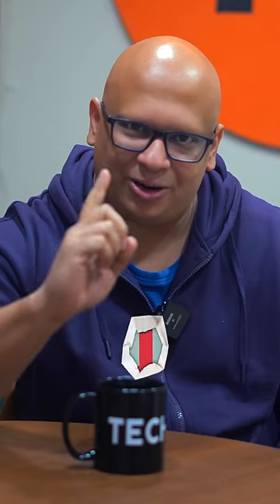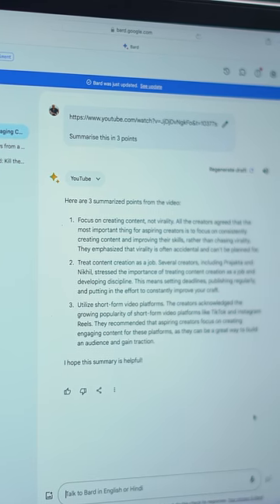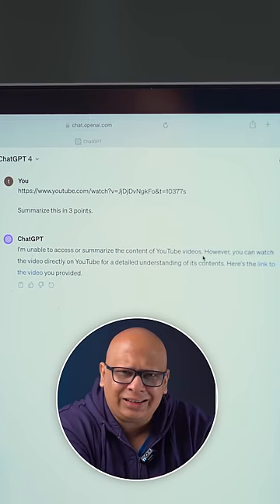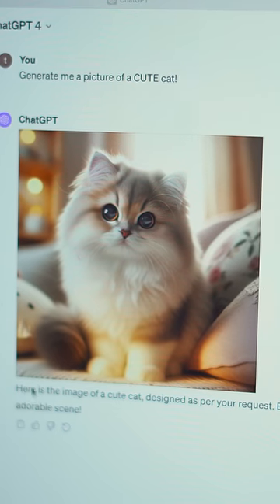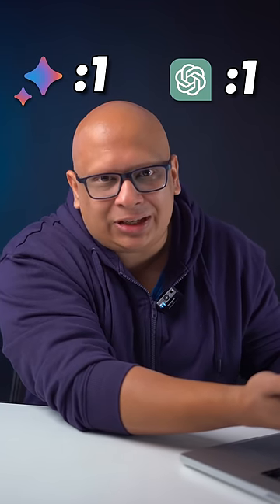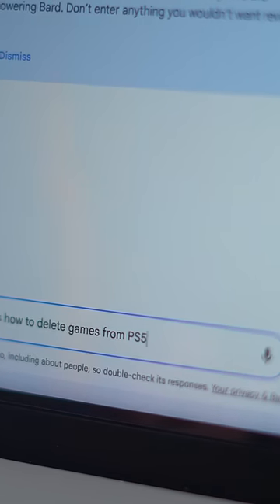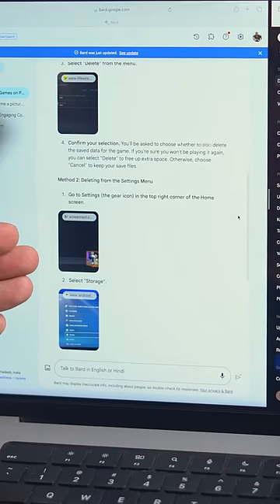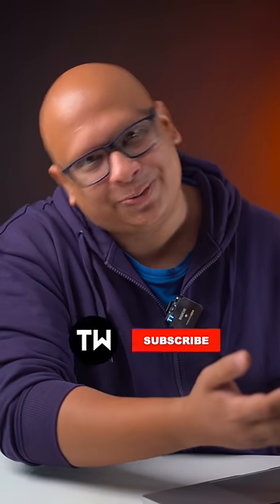Chat GPT vs Bard - Which is better?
🌟 Team TechWiser 🌟